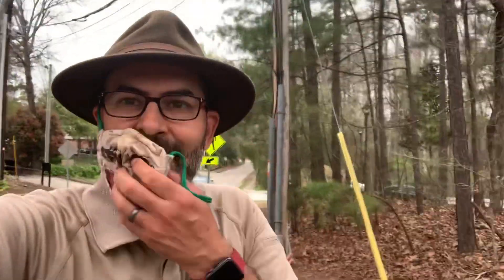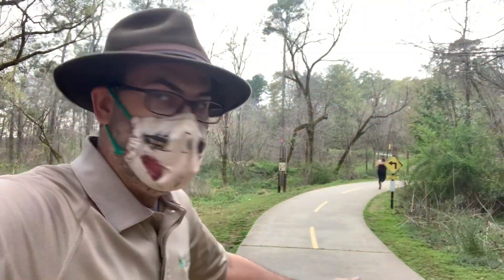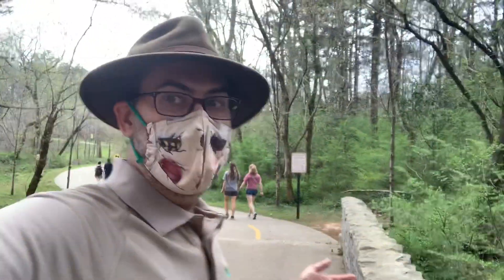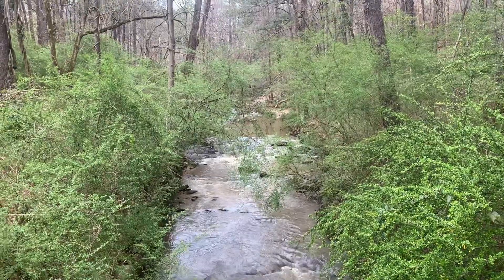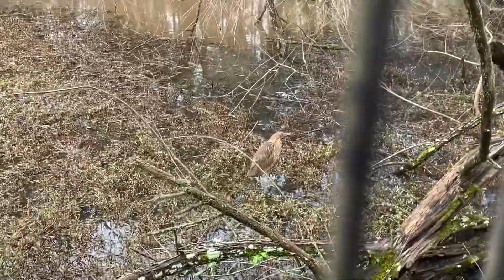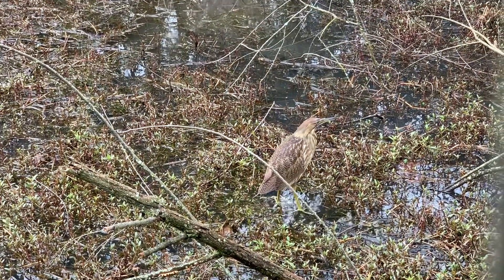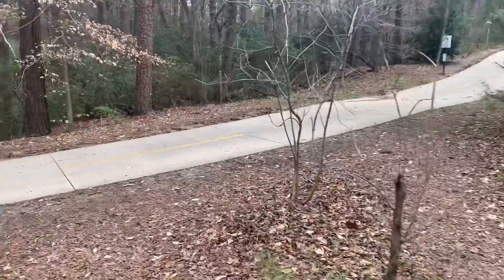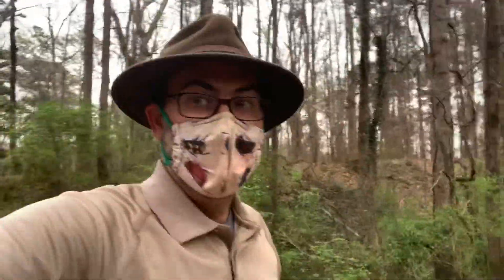Oh the places you’ll walk!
Ranger Jonah shows you all the kinds of trails you can walk at Mason Mill Park: sidewalk, paved PATH, boardwalk, and hiking trail!